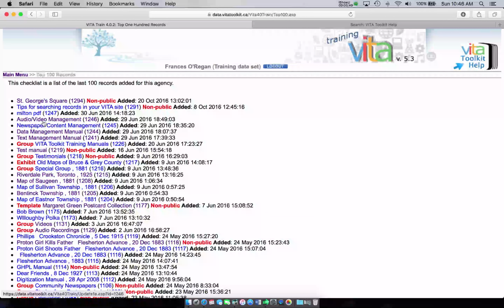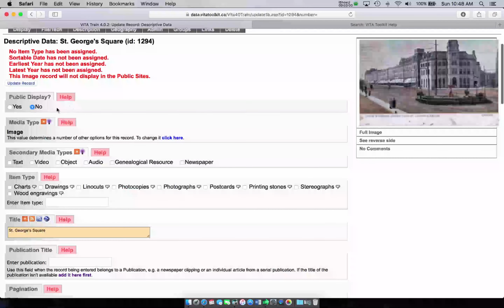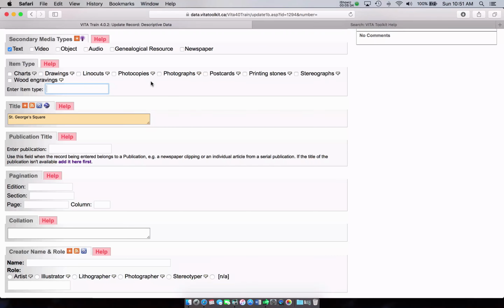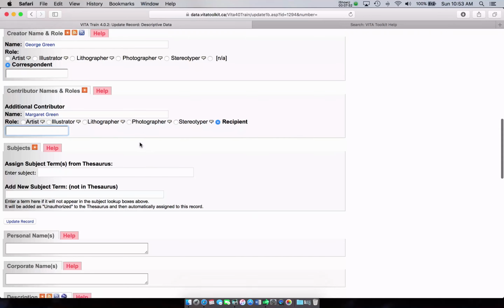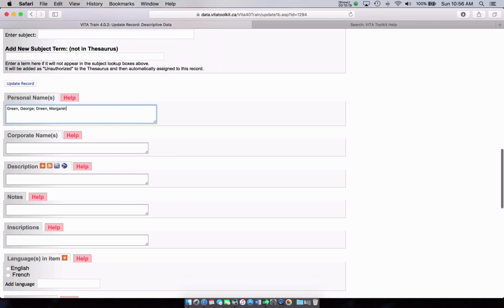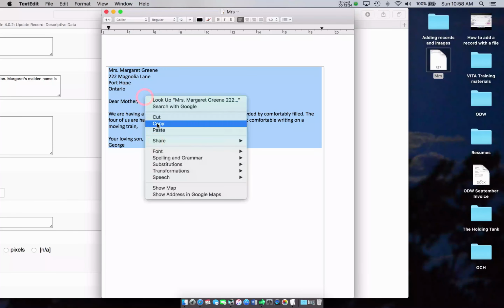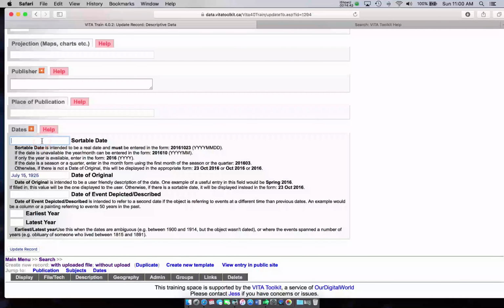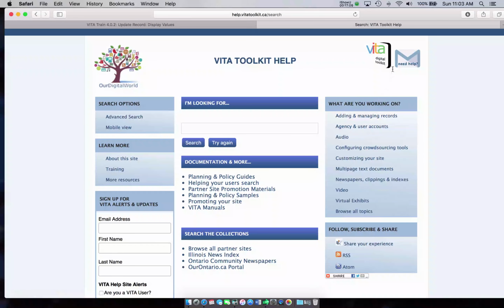Descriptive Data Screen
The most viewed part of your record is descriptive data. Learn about the descriptive metadata fields and how they will apply to your records.